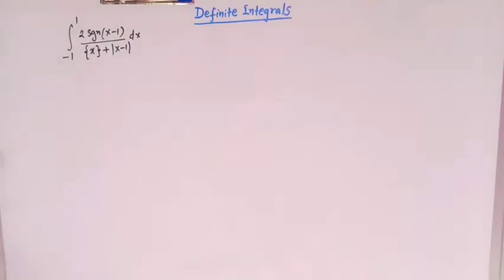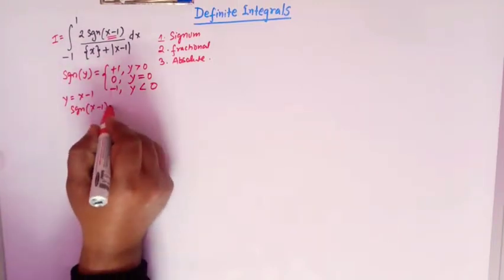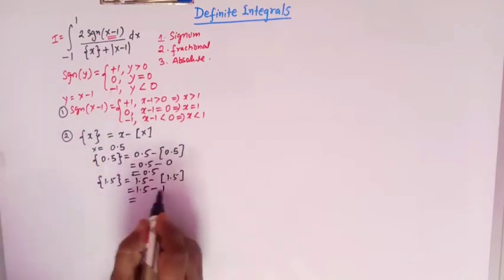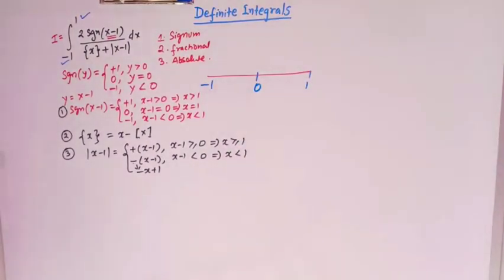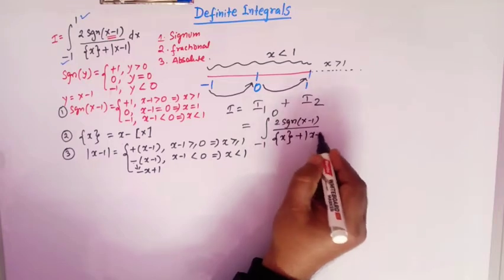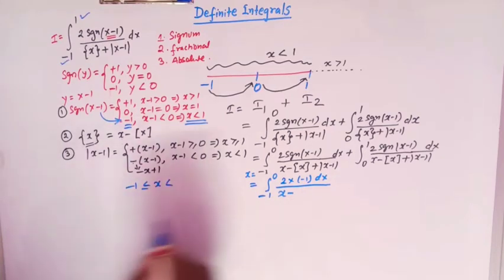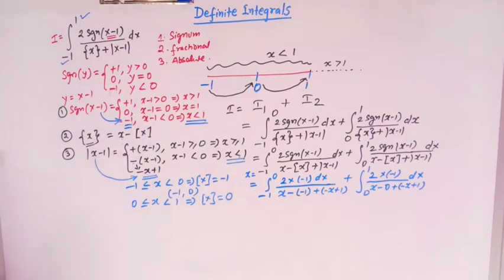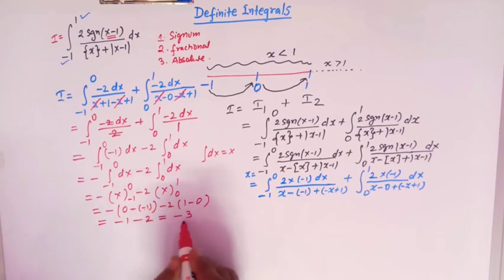Definite Integral of Signum function (Part16)